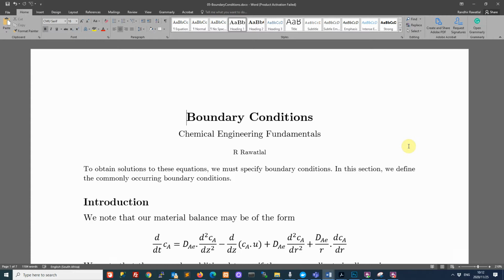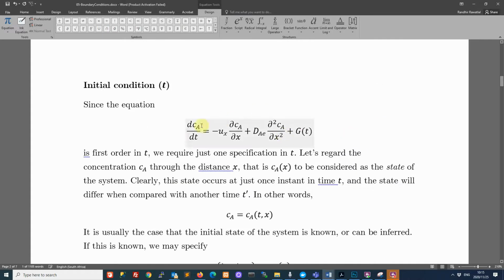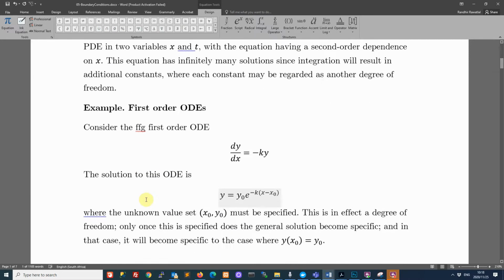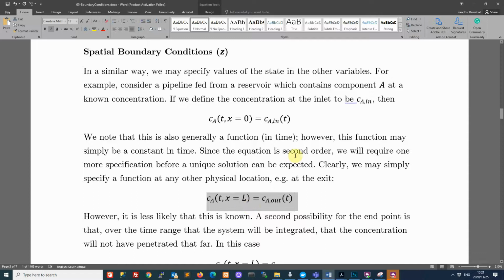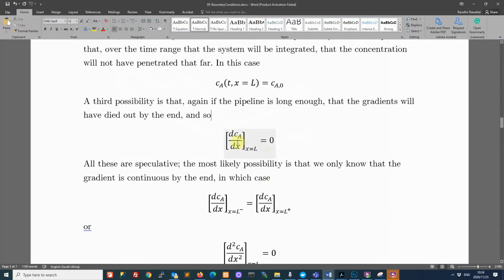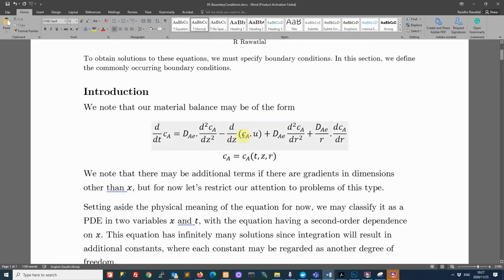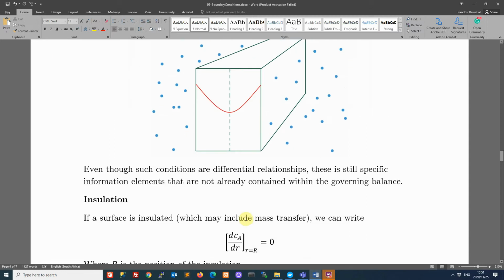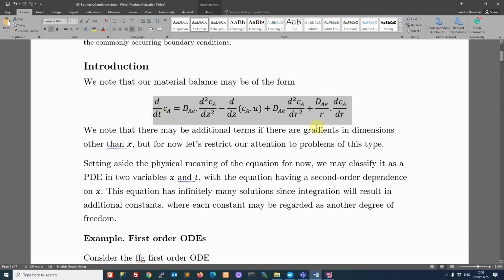Chemical Engineering Fundamentals: 9. Boundary Conditions